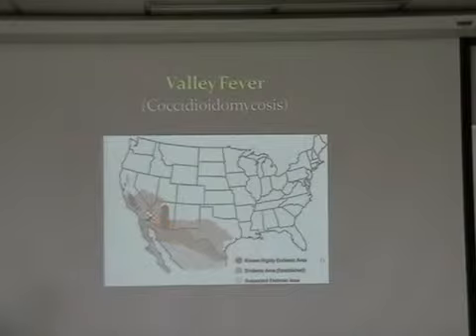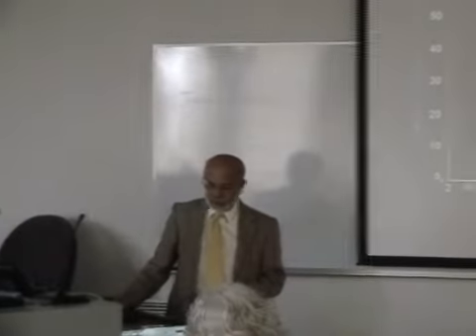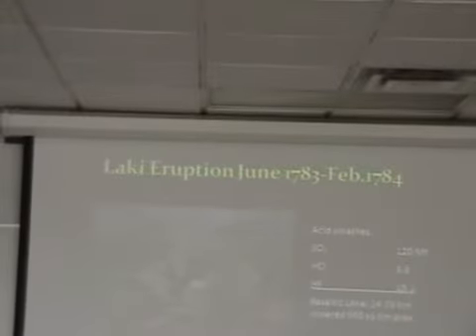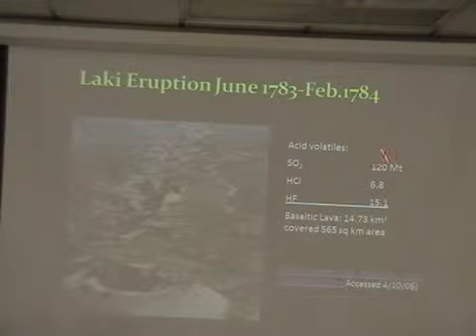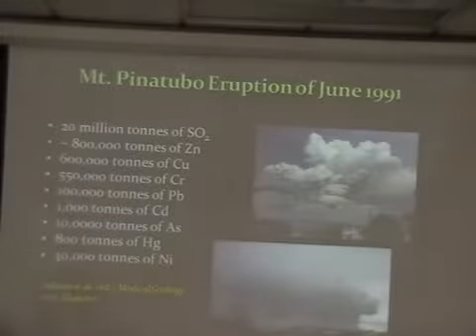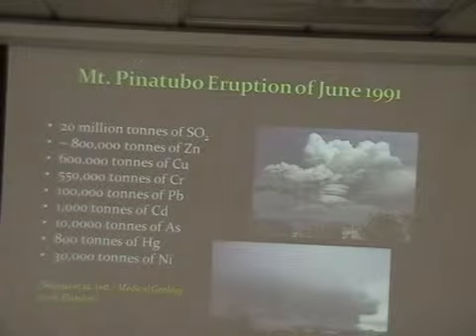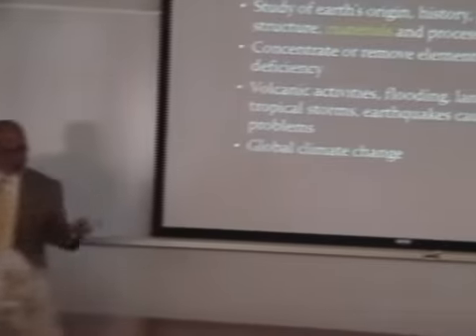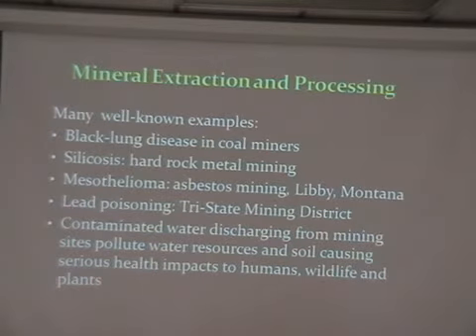Syed Hasan - Geology and health: Part 3 of 4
May 15, 2011 COR presentation